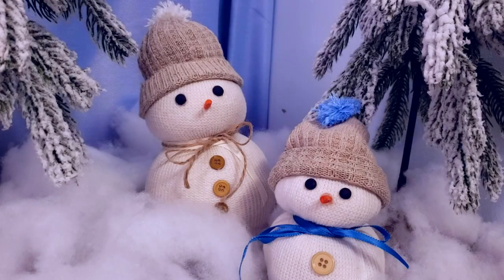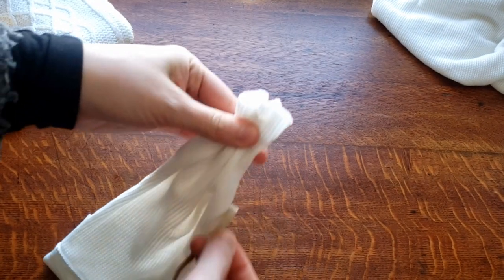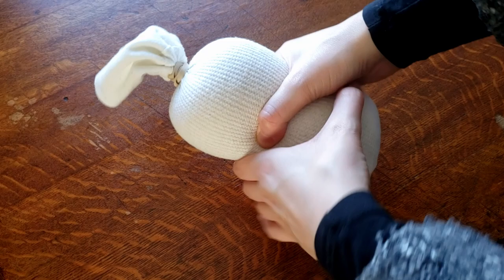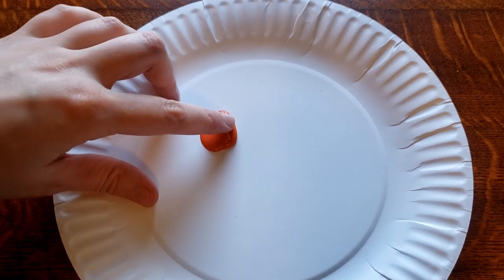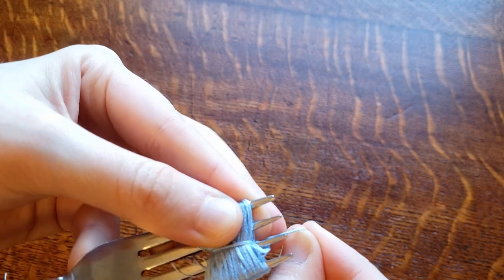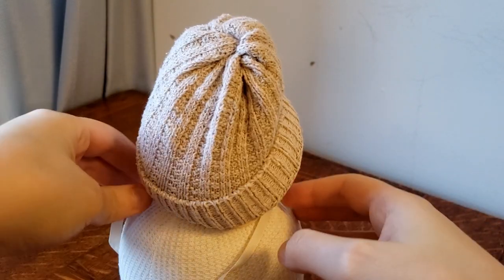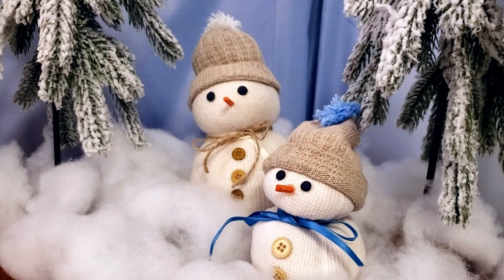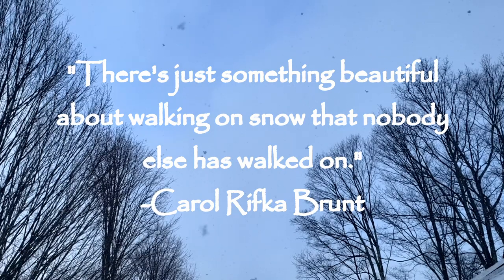Step-by-Step Guide for How To Make A Snowman: The Best Winter Crafts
How to build a snowman. How to build a snowman that can't melt! Snowman diy. Snowman craft. Easy snowman craft.❄️⛄Hi! My name is Bethany. Welcome to Joyful Habits where we daydream and add a touch of whimsy to the ordinary!
White Long-Sleeve Henley Shirt▸
Jute Twine▸
Mini Hot Glue Gun▸
Embroidery Thread▸
Orange Paint▸
Black Paint▸
Rubber Bands▸
As always, feel free to chat with me down in the comments, I would love to hear from you =)
"There's just something beautiful about walking on snow that nobody else has walked on."
 -Carol Rifka Brunt
🎵 Music featured in today’s video 🎵

Thank you for supporting what I do!! I hope when you watch my videos you learn something new, become inspired, or at least walk away with a smile on your face ❤️

how to make a snowman. snowman diy. snowman craft. easy snowman craft. easy snowman diy. how to make a snowman that won't melt. winter decor. winter decorating ideas. winter ambience. snowman crafts. snowman diys. diy snowman. diy snowman craft. christmas crafts. winter crafts. winter diy. friendship day gift ideas, aesthetic gifts for best friend, friendship day gift box ideas

0:00 Intro
0:30 Snowman Body
2:42 Snowman Eyes and Carrot Nose
3:41 How to Make a Snowman Hat
4:16 How to Make a Pom Pom for a Hat
5:11 Putting all the parts together
6:41 Final Reveal